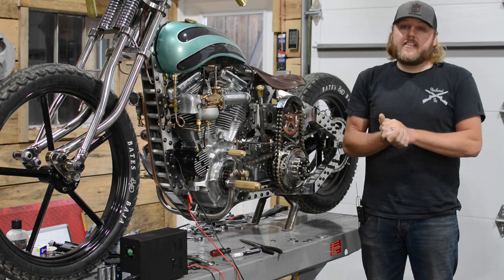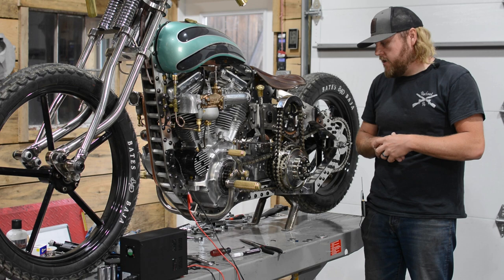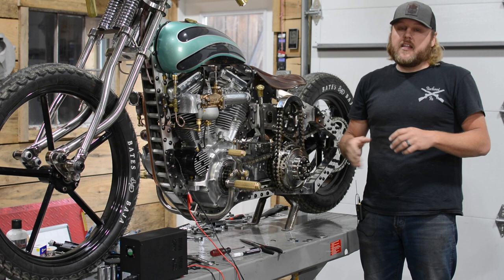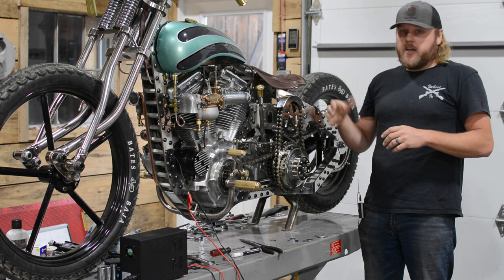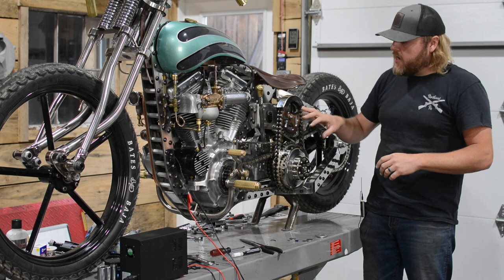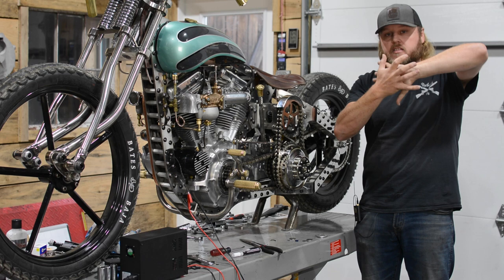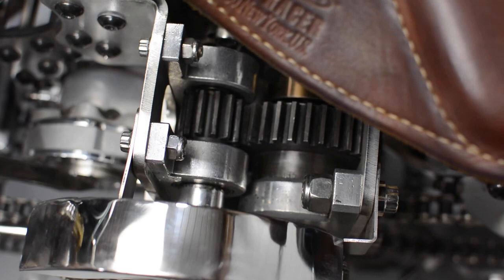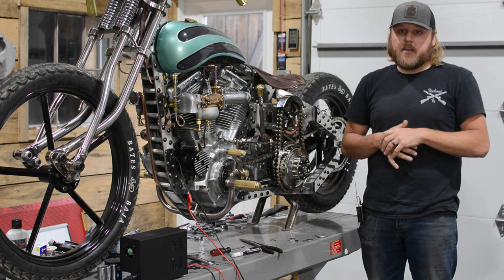Building a Custom 1948 Harley-Davidson Panhead: Inertia Starter System for a Motorcycle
Let's continue on the journey of building a one-of-a-kind custom 1948 Harley-Davidson Panhead motorcycle talking about the inertia starter.

What sets this 1948 Harley Panhead apart is its fascinating inertial start system. Instead of relying on a conventional electric starter, this motorcycle utilizes an inertia mechanism that harnesses the power of its own momentum to kick-start the engine. It's a thrilling experience that transports you back to a time when motorcycles were raw, untamed, and full of character.

Whether you're a dedicated motorcycle enthusiast, a history buff, or simply someone who appreciates art on two wheels, I hope this custom 1948 Harley Panhead with an inertia start will intrigue you.

Special thanks to:
Kevin O'Neal for help all along the way @TheTibbs76
Brian O'Neal for the always amazing paint
George Banks & Gary Ellis for the awesome rebuilt motor
Tom Banks for the support

Tank Video from @mulligan64